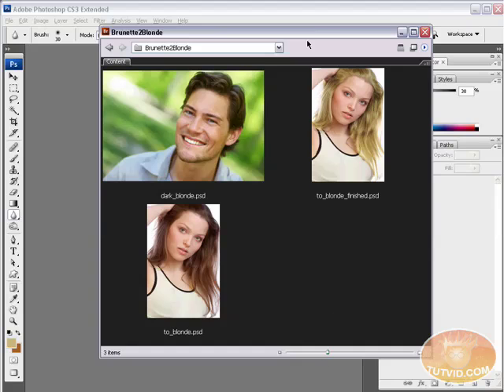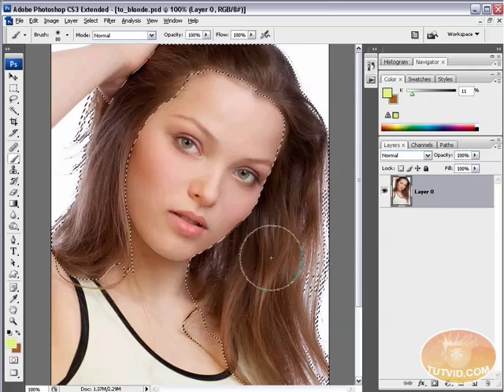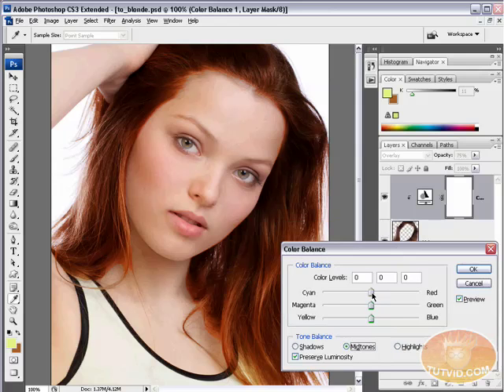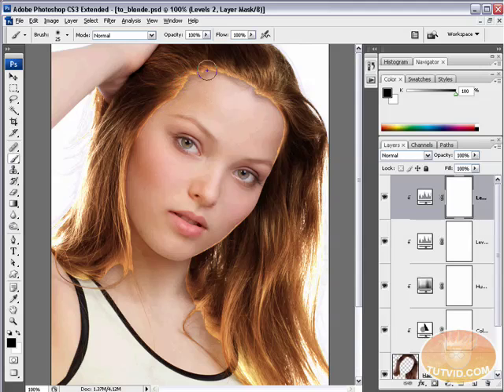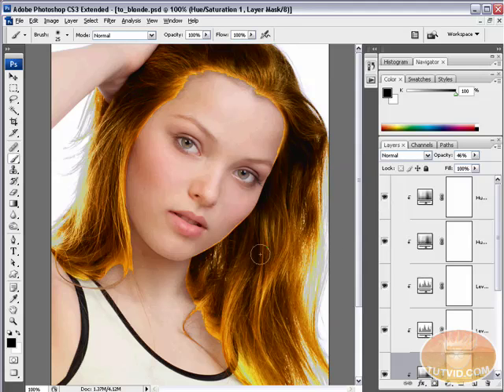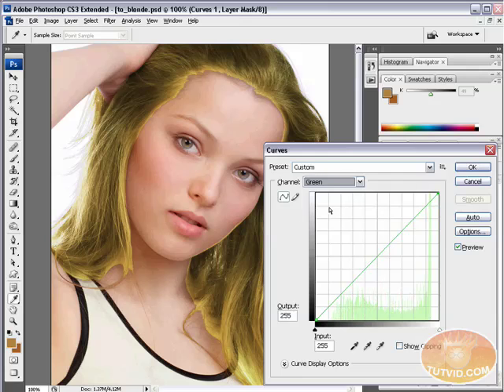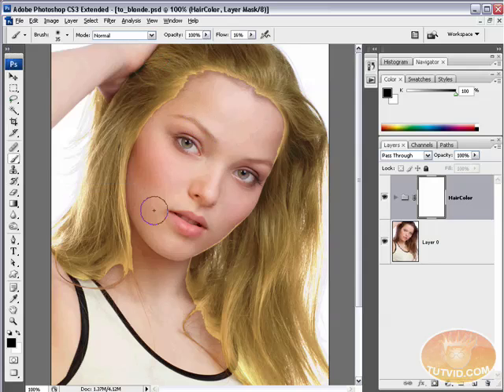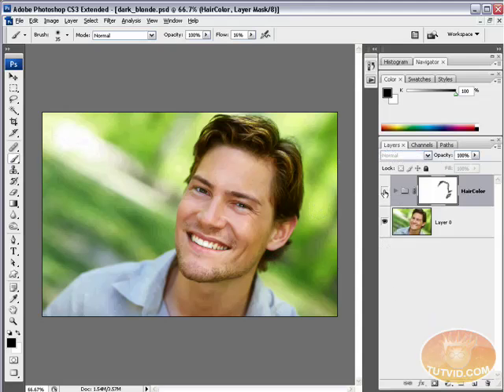Change Hair Color: Brunette to Blonde Photoshop CS3 Tutorial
Changing hair color in Photoshop(Brunette to BLONDE, not Brown :P) is quite popular, but transforming a head of dark, or brown hair in not so easy, matter of fact most people would skip right over after a try or two and find a blonde or settle for something that does not look that great. In the following video we will tackle transforming a brunette to a full blown blonde and we will use a technique that will be very re-usable on all types of images. Check it out and enjoy!